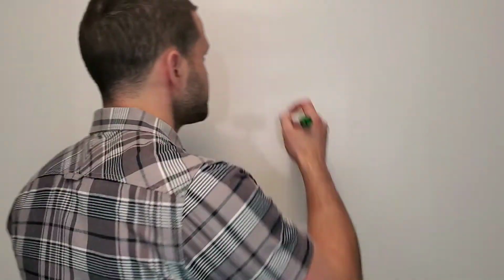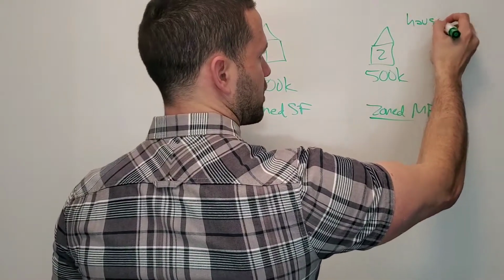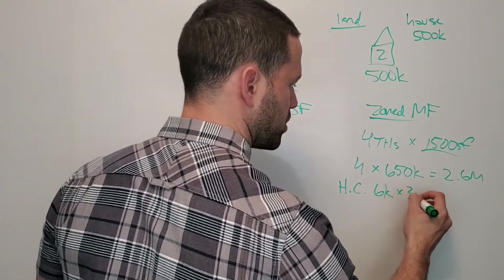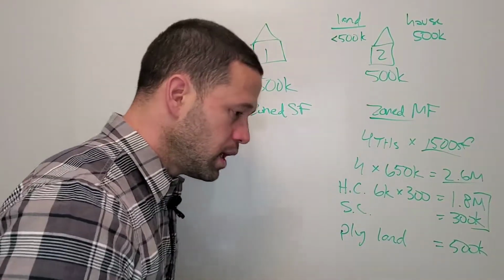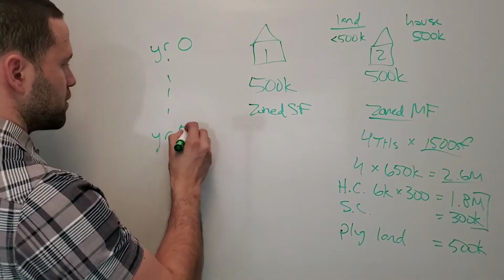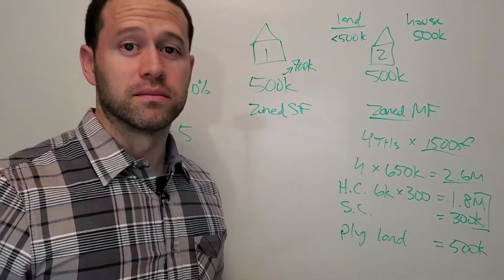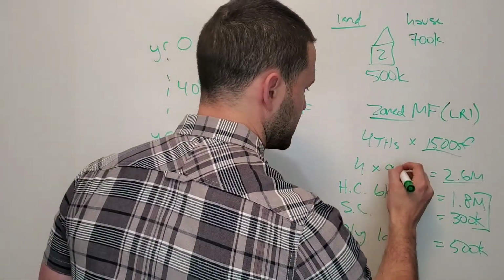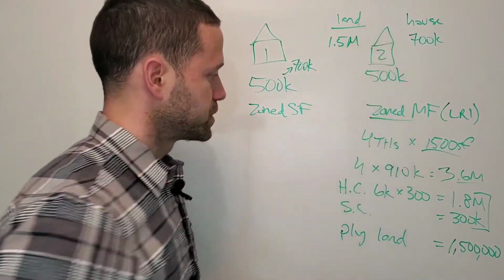Make $ From Zoning Upside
Zoning can be a free upside to buying and holding a rental property.  Most buyers are unfamiliar with how the right zoning will multiply the appreciation a property experiences... as a result, zoning upside is not properly priced into real estate - creating opportunities for good investment.

Watch and learn how market appreciation is multiplied when you purchase property that can be redeveloped as multiple units.